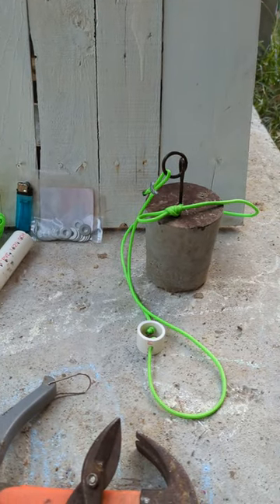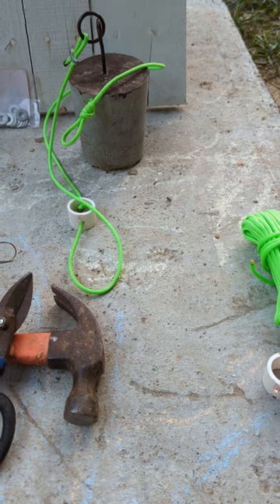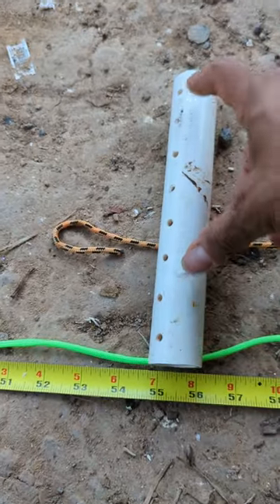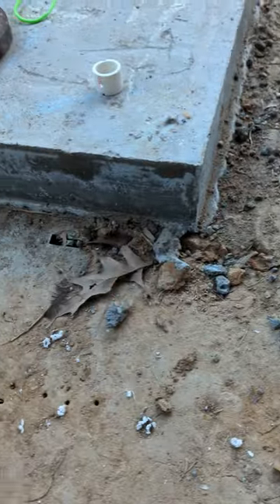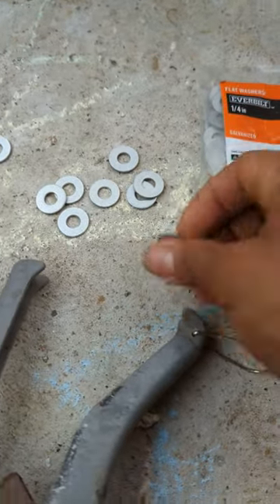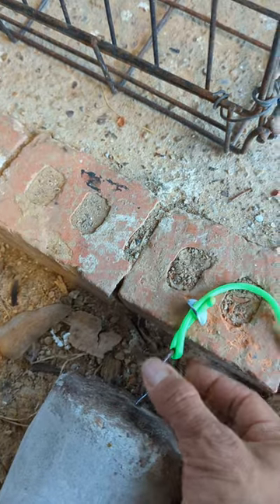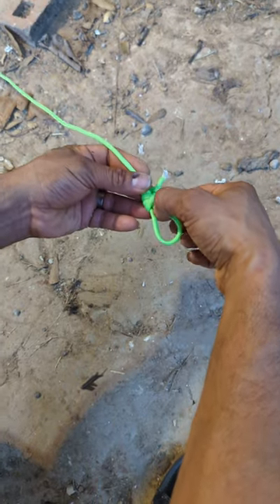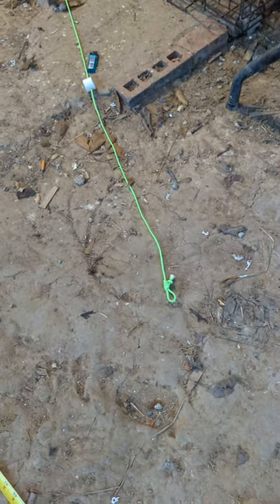How to make Tie-cords for Gamefowl DIY CHEAP BUT PRACTICAL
Check out the video @grayoakgamefowl2029 uploaded GAMEFOWL TIE CORDS HOW TO MAKE YOUR OWN for better instructions on the knot he uses.

Also don't forget to check out the video I uploaded on how to make Tie-cord anchors for Gamefowl

You can also stop by our Channel @NaturesFlockingWayFarm for more content